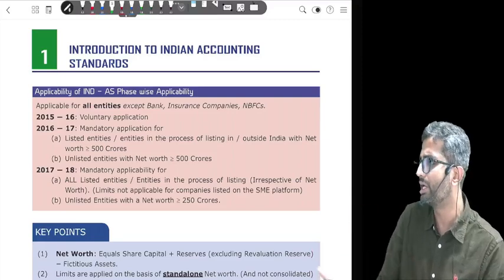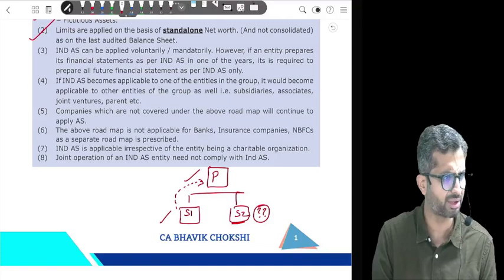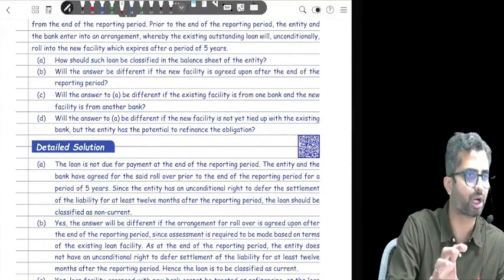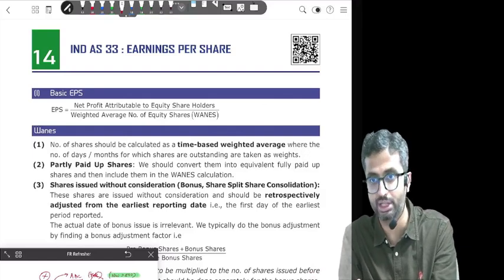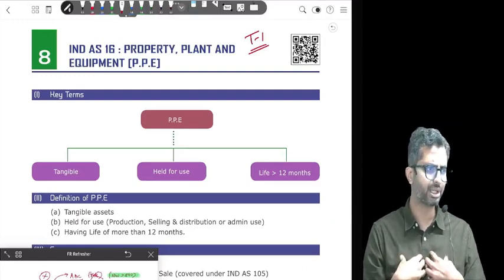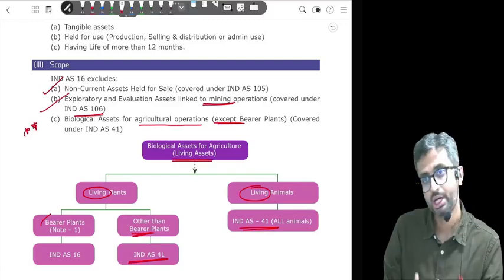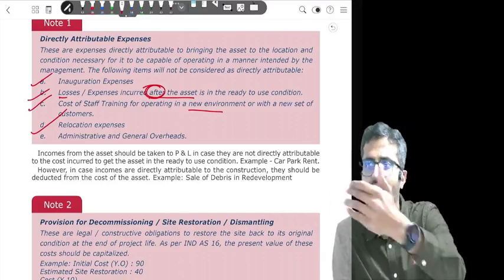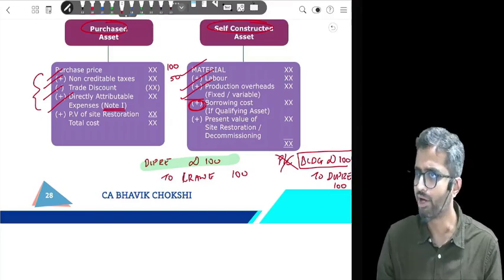CA Final FR Refresher Batch Demo - Part 1